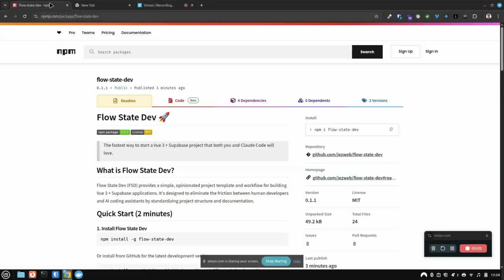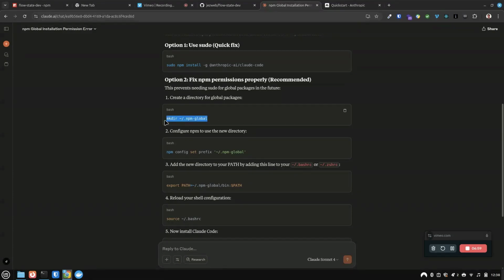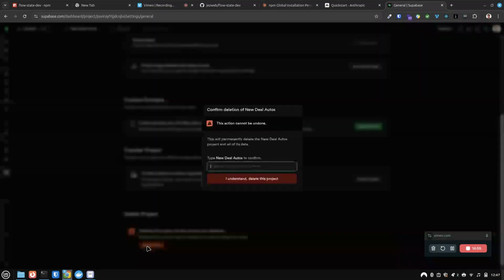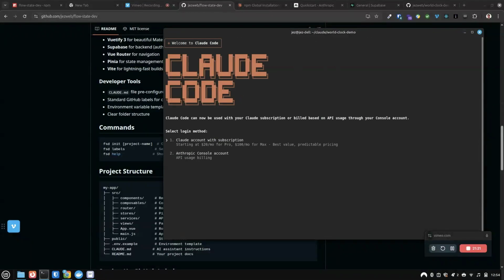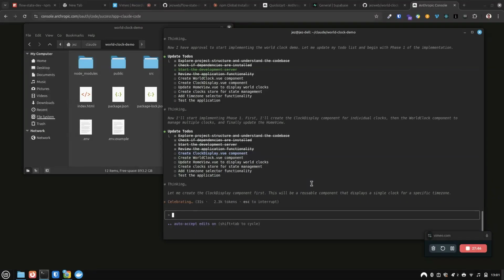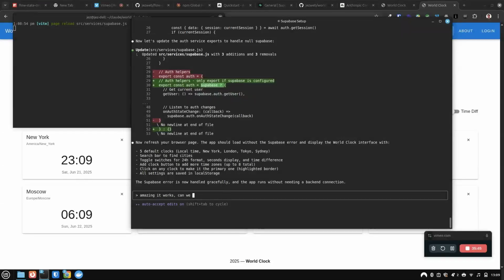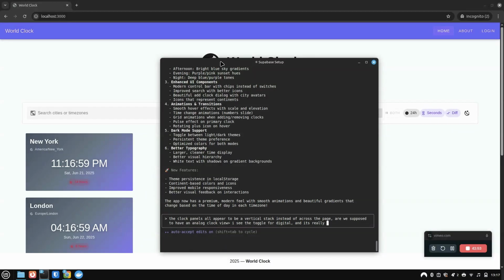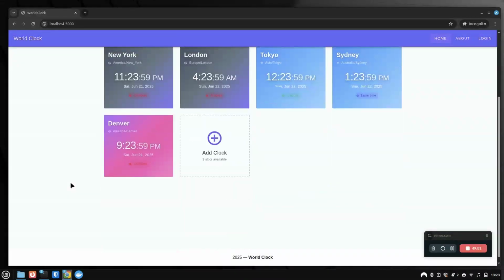Stop Setting Up Projects Manually! Do This Instead. Introducing | Flow State Dev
Tired of the endless friction and setup time just to start a new project? I was too, so I built a tool to fix it. Introducing Flow State Dev, an opinionated project generator that gets you from an empty folder to a fully-configured, AI-ready Vue 3 and Supabase project in minutes.

In this video, I'll show you:
• The motivation behind creating Flow State Dev.
• How to install and initialize a new project with a single command.
• The standardized, AI-friendly project structure it creates.
• A complete, real-time demonstration of using Flow State Dev and Claude Code to build a functional World Clock application from scratch.
• How an AI assistant can rapidly build components, add features, and even fix its own bugs.

⏱️ Timestamps:
00:00 - Introduction to Flow State Dev
01:16 - Exploring the GitHub Repository
02:25 - Full Demo Start: Environment Setup
08:12 - Installing the Flow State Dev CLI
08:46 - Creating the World Clock Project
13:55 - Setting up the Supabase Backend
21:14 - Starting Claude Code to Build the App
25:42 - The First Prompt: Building the Core App
34:42 - First Look at the Functional App
35:42 - Iterating on the Design with AI
41:15 - Fixing Layout and UI Issues with AI
46:48 - The Final World Clock Application

💬 What's the most tedious part of your project setup?

👍 Like this video if you're excited about the future of AI in development.
🔗 Share with a developer friend who needs to speed up their workflow!